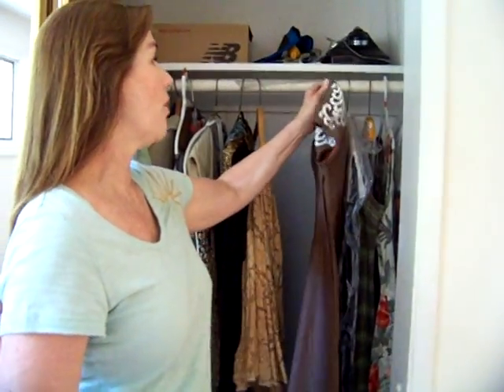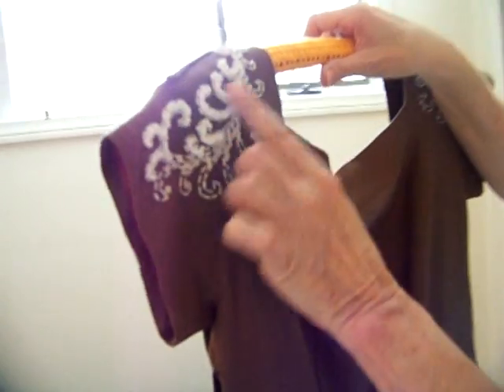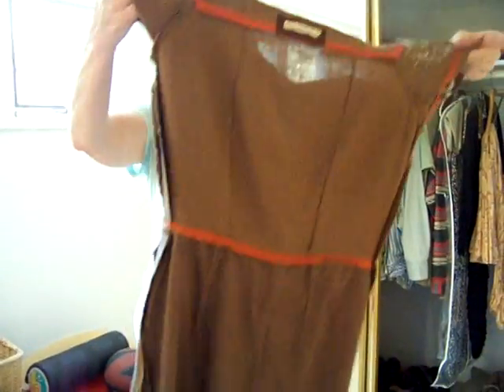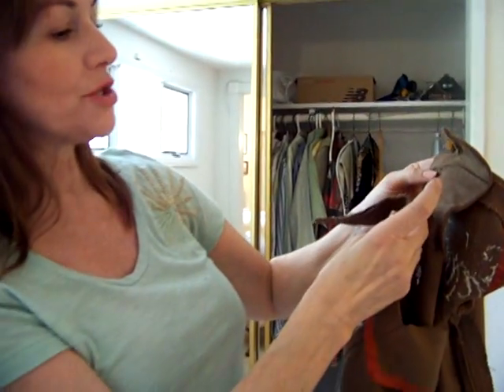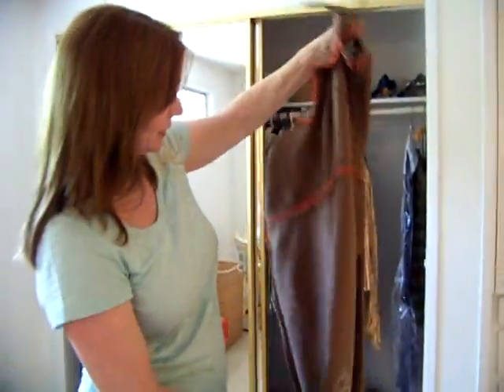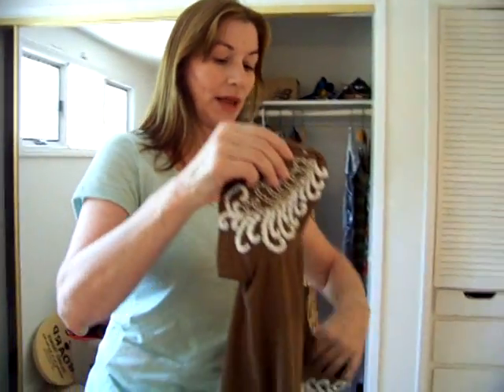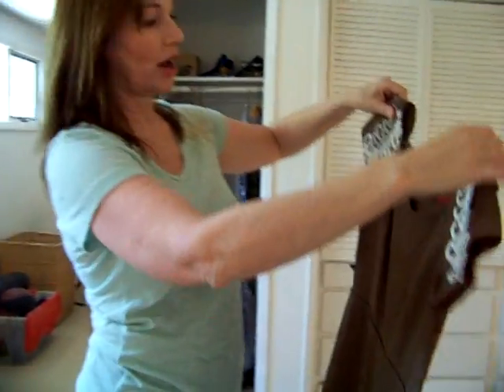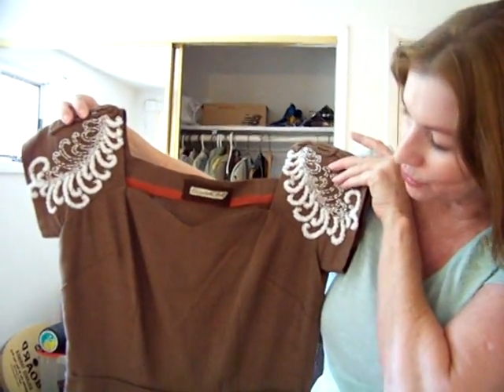Elizabeth Shell dress.mpg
to bid on this item!  Made for someone named Elizabeth Shell, my favorite dress that I wore to my first screening of my first movie.

and go to Caroline's Closet. Right now, there are 11 of Caroline's items in there and each purchase comes with an autograph. More to be listed soon!